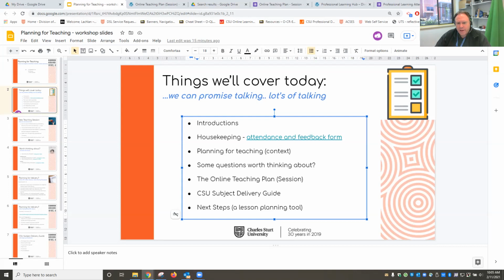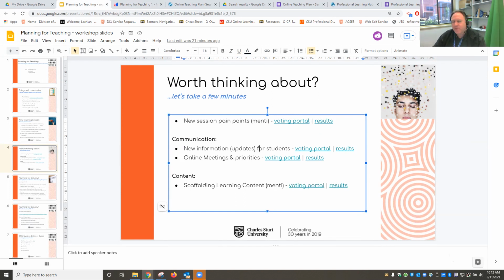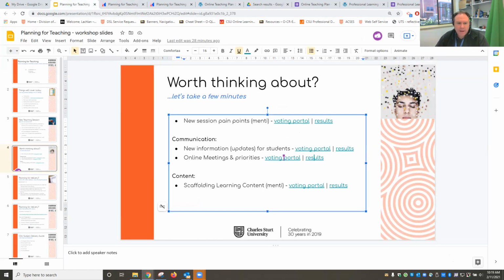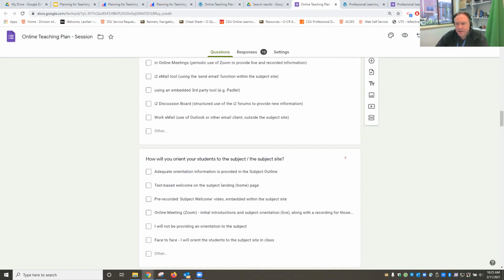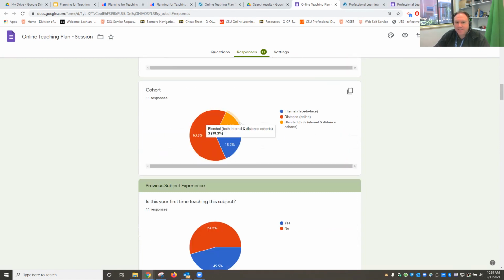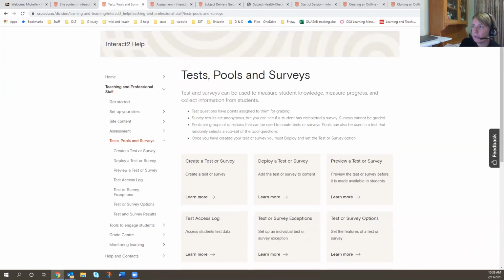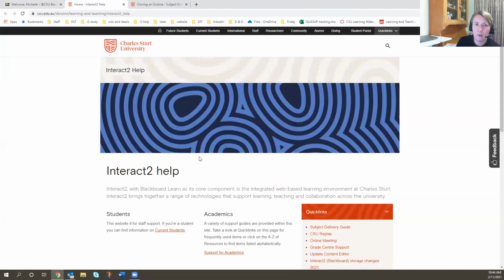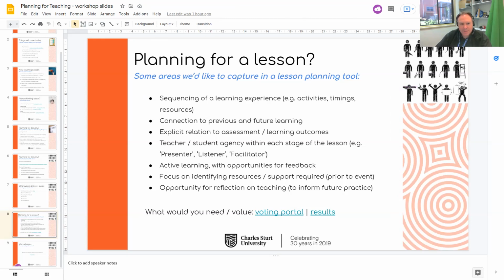Planning for Teaching: tools and strategies to facilitate session and lesson planning (202190 PD)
In this workshop we explore several ed-tech supported approaches to planning your upcoming teaching session AND planning individual / clusters of lessons for both online and hybrid delivery.

Presented by Lachlan Kalache, Ged Bourke and Michelle Wilkinson